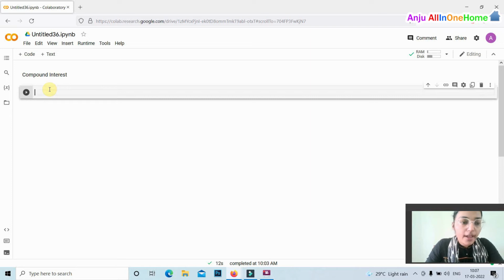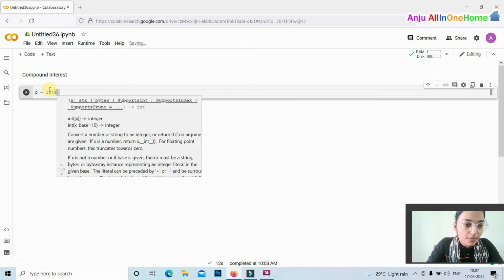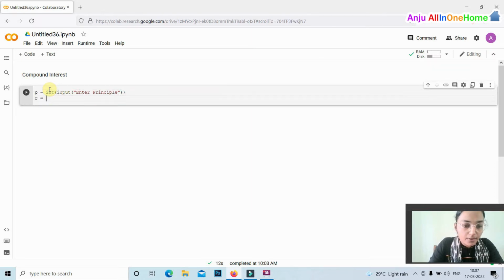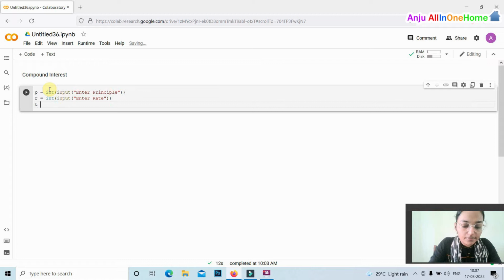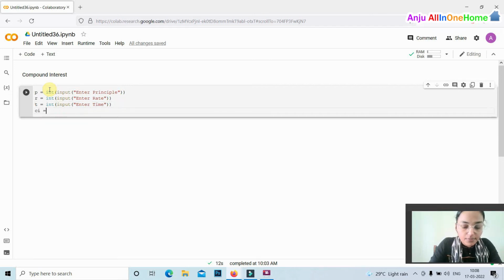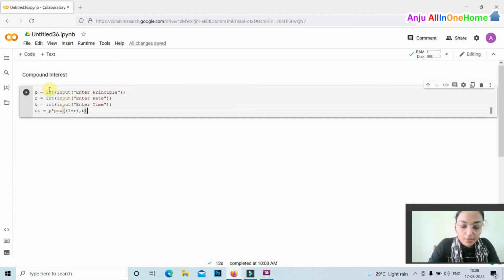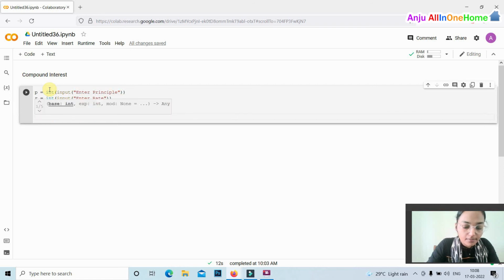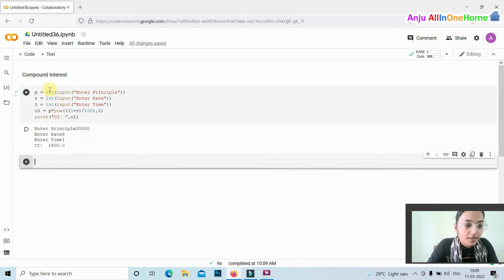Write a Program to Calculate Compound Interest using Python in Google Colab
Python program to print compound interest in google colab. Simple python program examples.